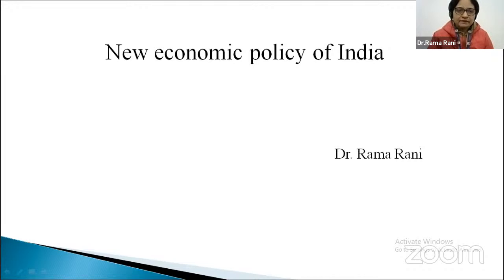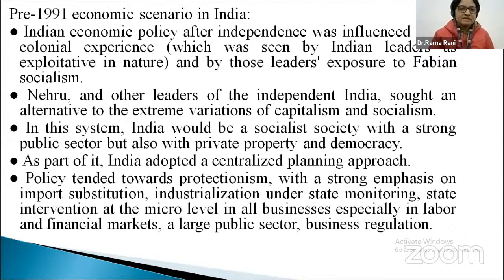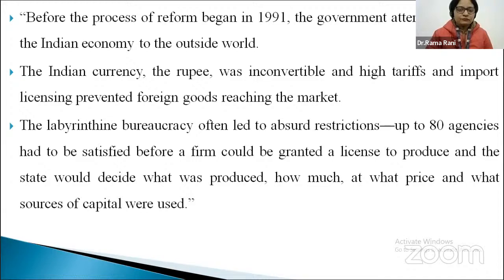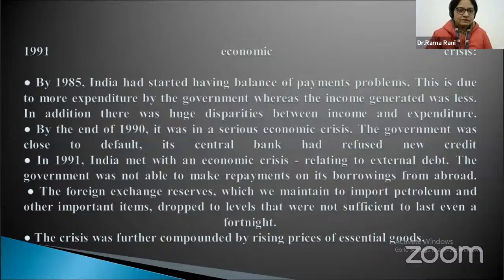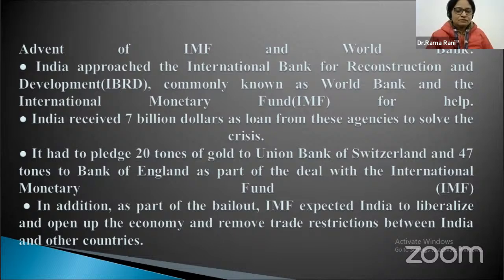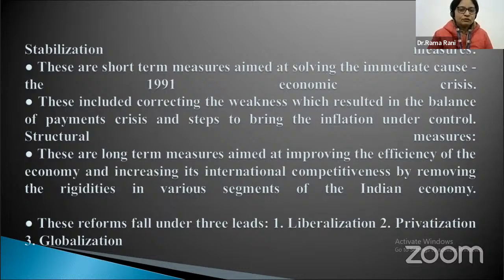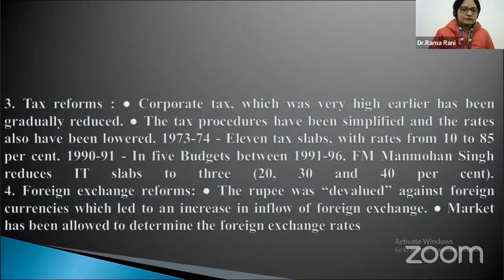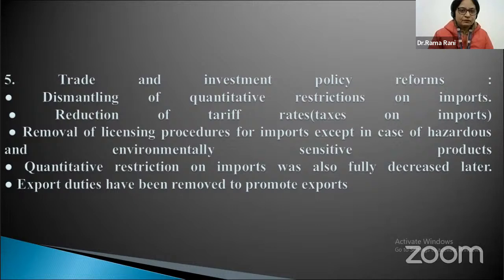New Economic Policy of India | BA LLB Admission | LLB Course | IIMT College of Law Greater Noida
Lecture on "New Economic Policy of India" by Dr. Rama Rani, Associate Professor, IIMT College of Law, Greater Noida, Greater Noida.